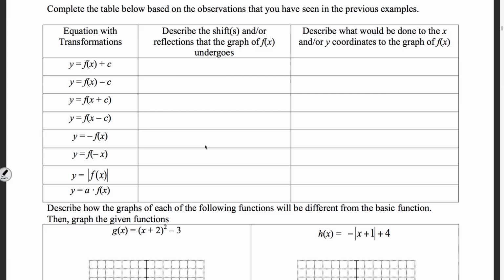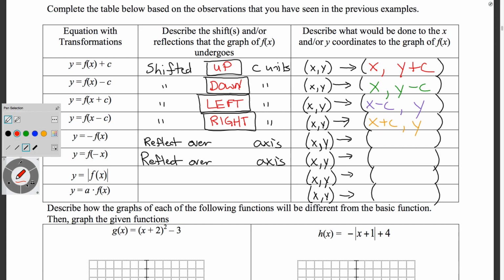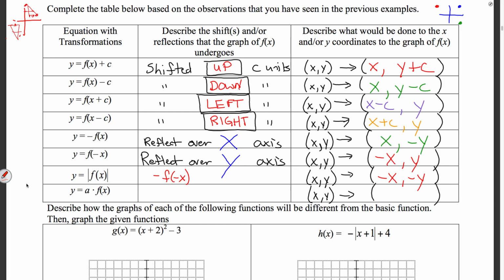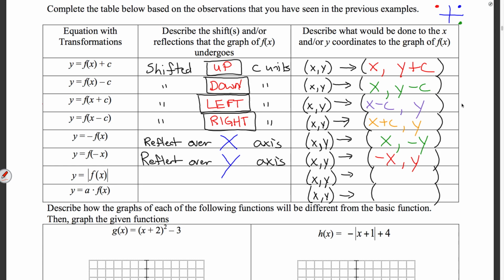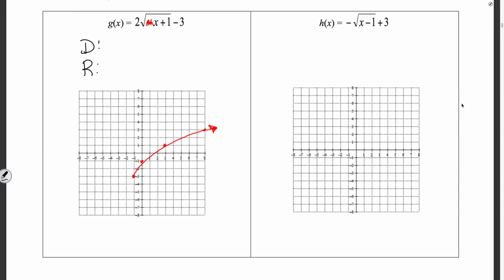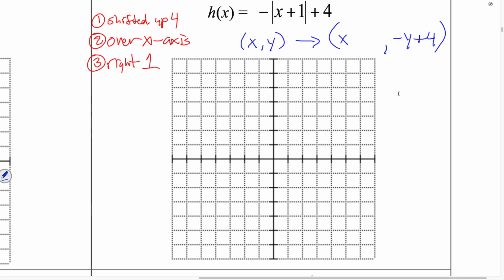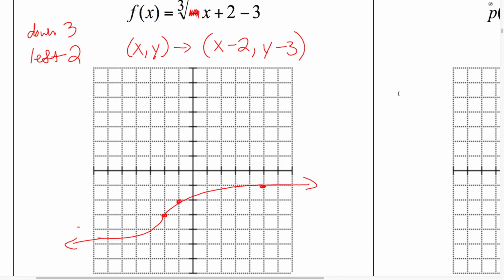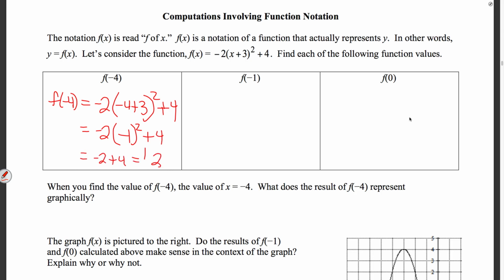Algebra 1 Parent Functions Packet PG 4 5, 13